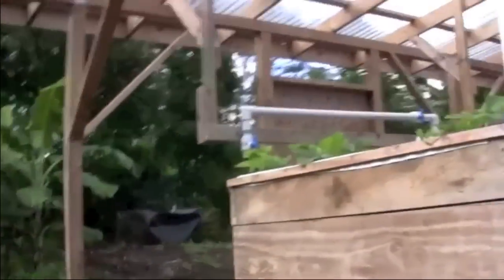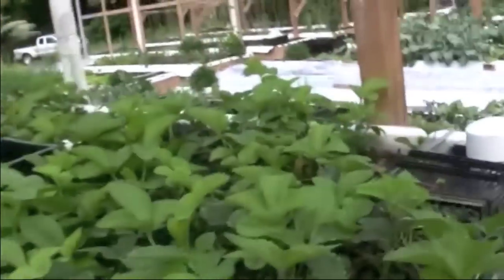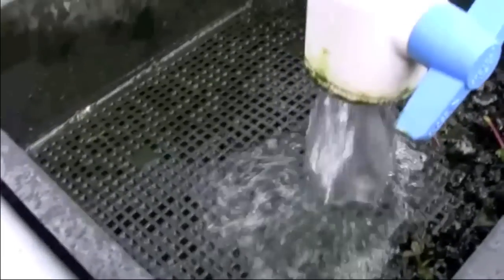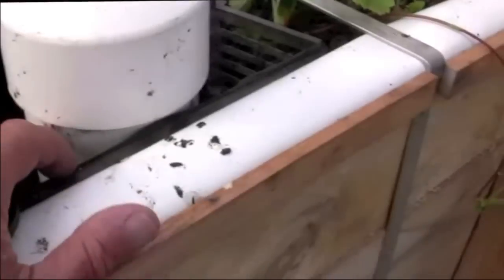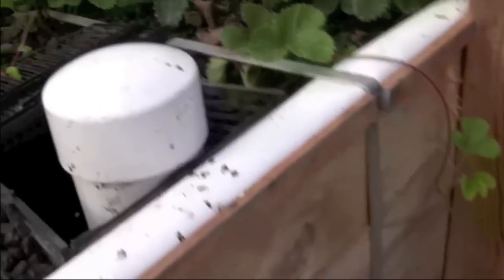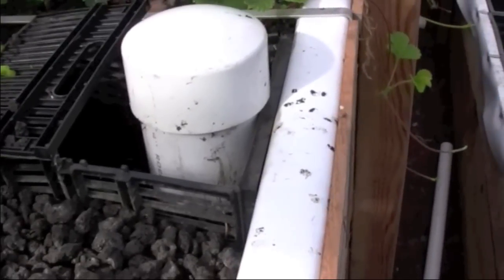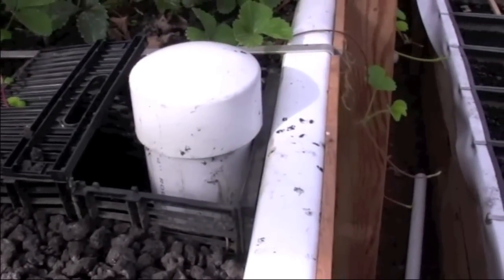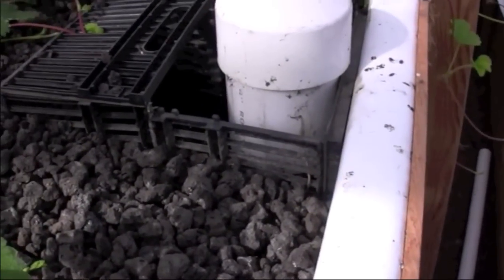Aquaponics Aggregate Bio Filter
Aggregate Bio Filter using a bell syphon